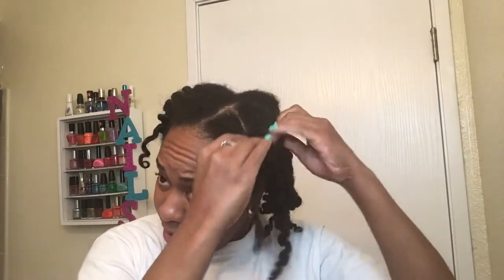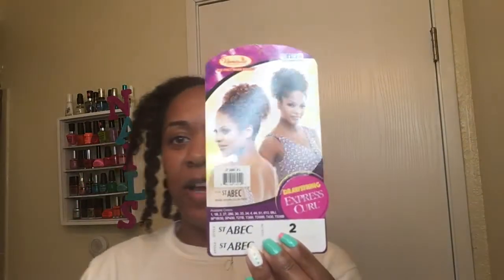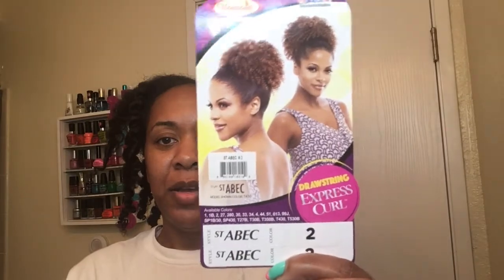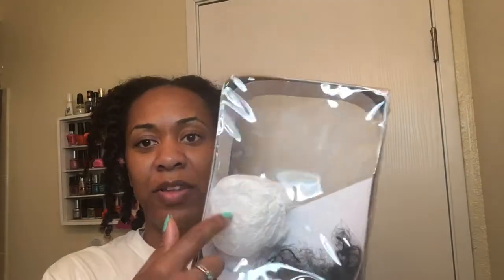Drawstring Express Curl Pony!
I love this quick look, especially when my hair is on its last leg and my twist out is doing whatever it wants to do! LOL

Brand: Vanessa drawstring express curl pony in the color 2 $12.99

Edge control: Got 2b glued styling spiking glue (water-resistant) $1.99 - sample size